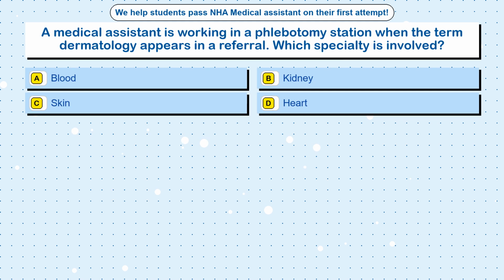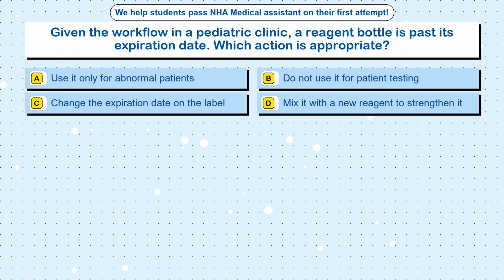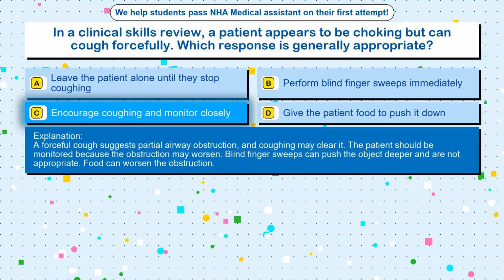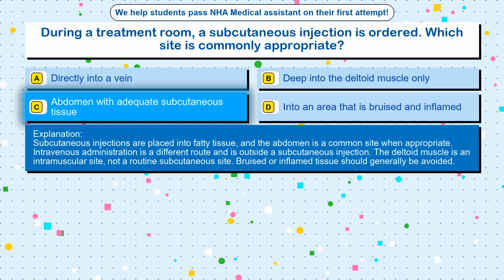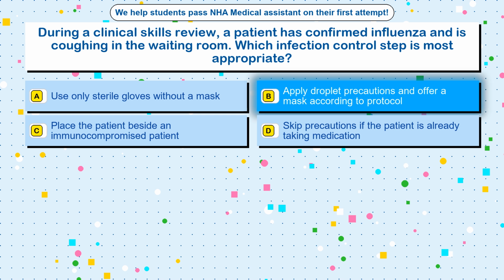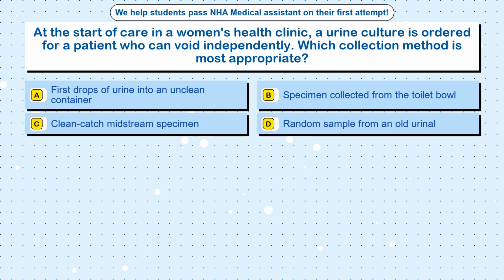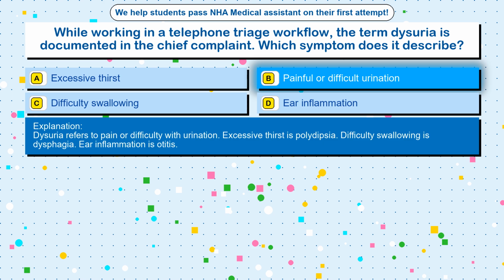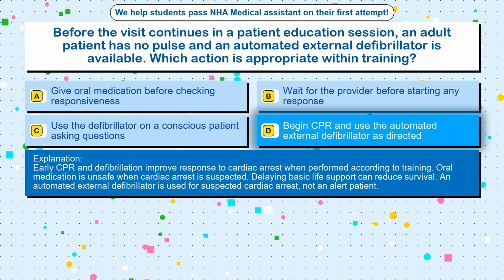The Only NHA Medical Assistant Last Minute Review Video You Need medicalassistantexam #